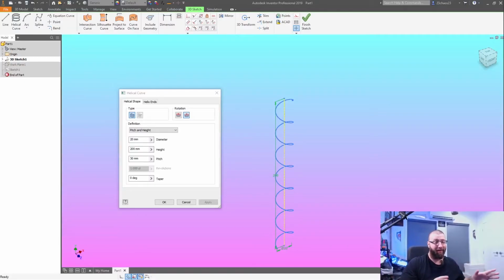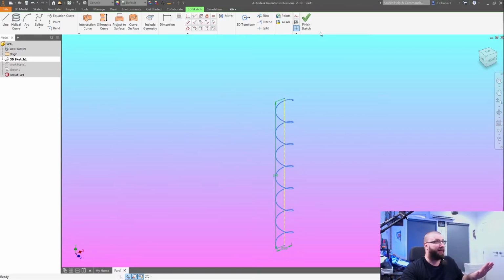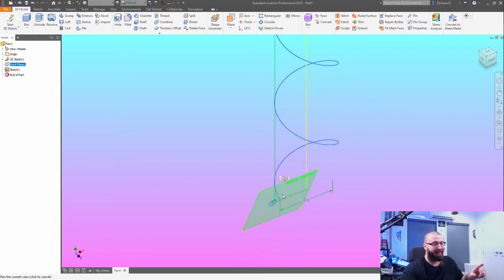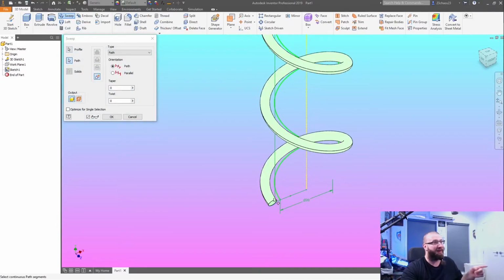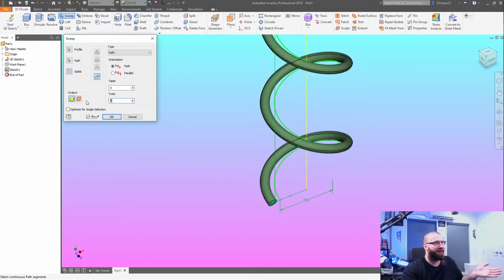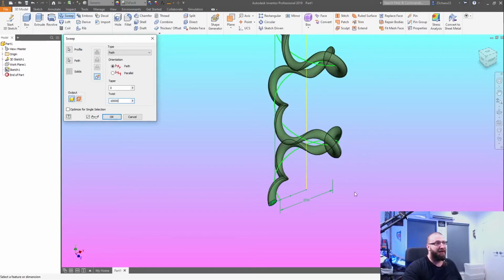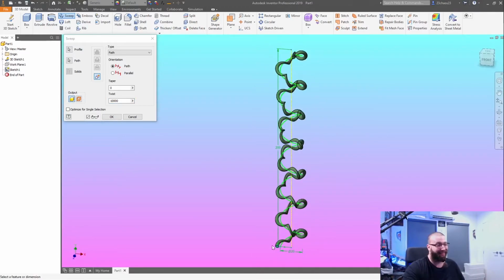chaos daily 2021: 005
Headache is mostly gone, Advanced Rocketry discord was talking about helices, so i made a helix around a helix.

500x500mm Silicone Rubber Pad Square

5m UV 395-405NM 5050 SMD 300 LED Strip

100 Micron Fine Paint Paper Strainers Sieve Filter Nylon Mesh Net